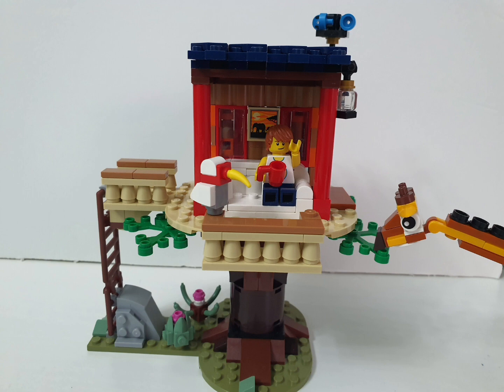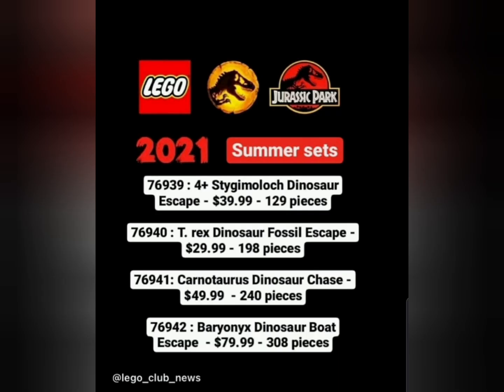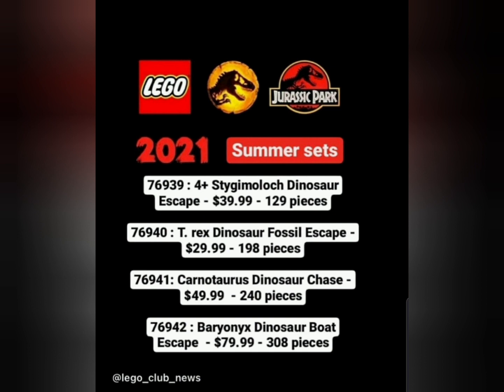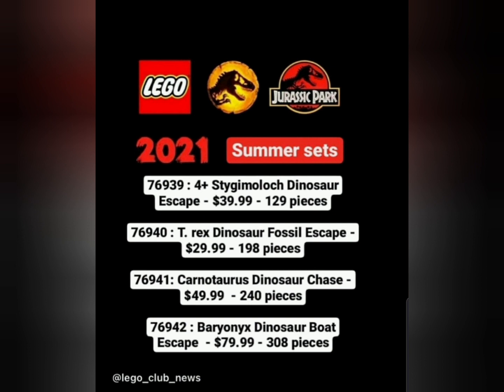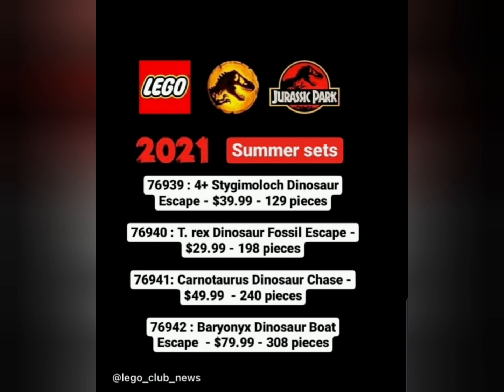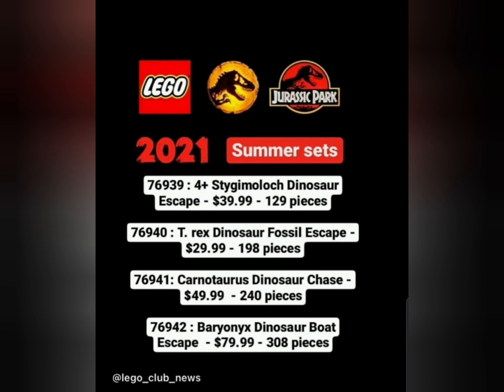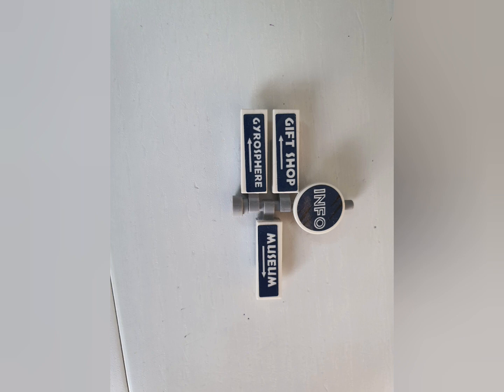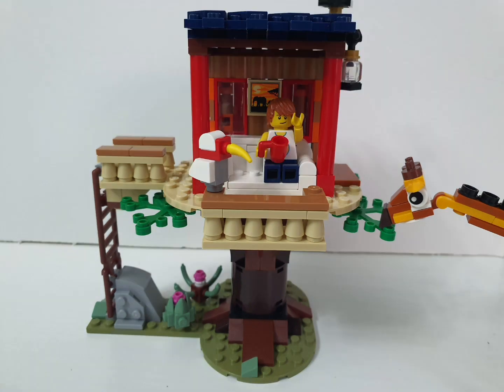LEGO Jurassic world 2021 set names and speculation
HEY EVERYONE I'M BAAACK, with new content I hope you enjoyed it.